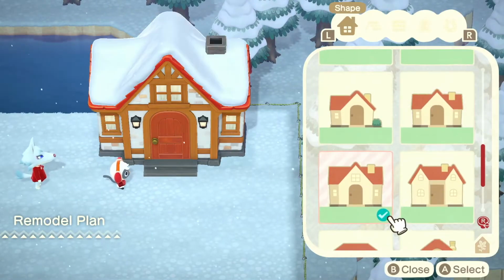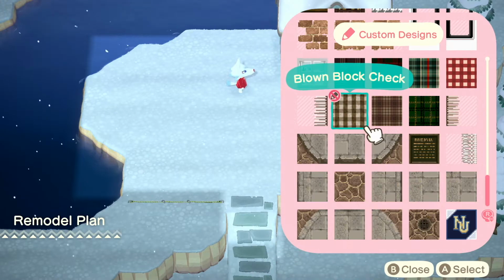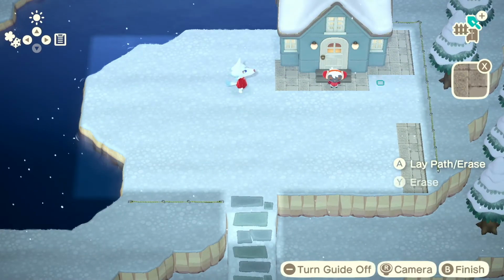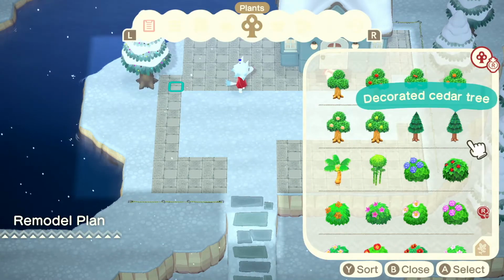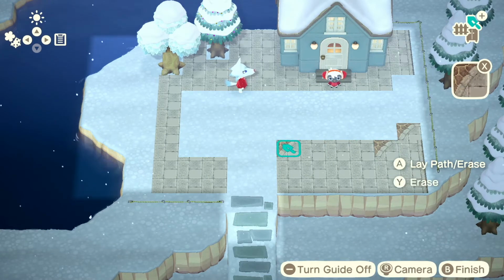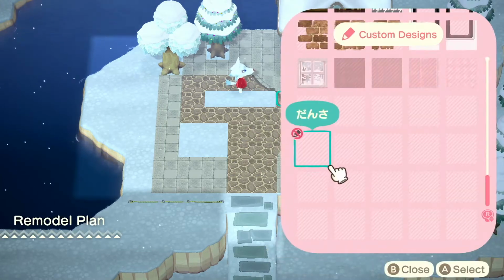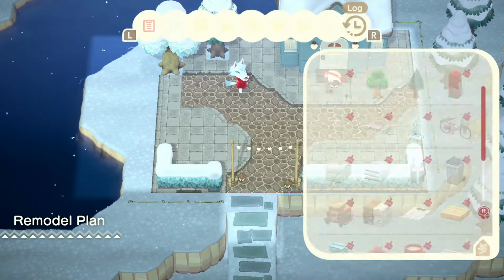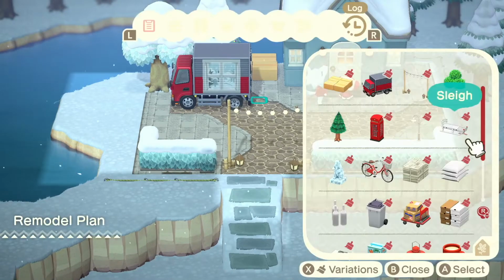Whitney's winter exterior HHP | Placing diagonal road paths | ACNH SPEED BUILD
Today's video will be my first exterior speed build on Happy Home Paradise. Whitney is getting a special delivery to help build her beauty influencer brand.

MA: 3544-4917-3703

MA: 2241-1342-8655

EQUIPMENT USED
Mic: Blue Yeti Microphone
Capture Car:  Elgato Game Capture HD60S
Headphones: Beats
Editing Software: iMovie